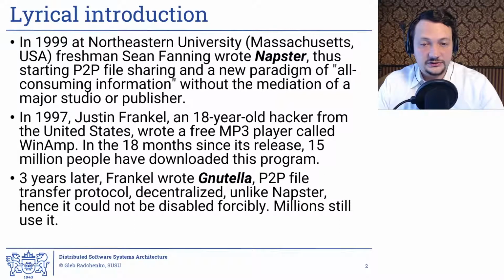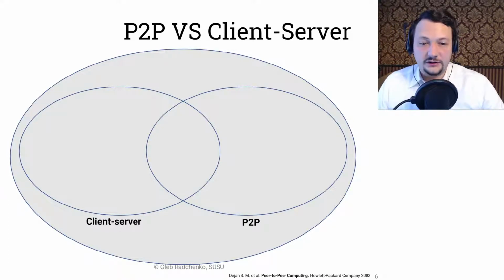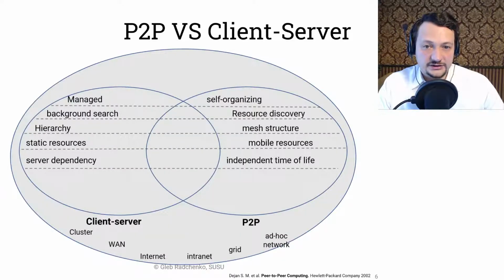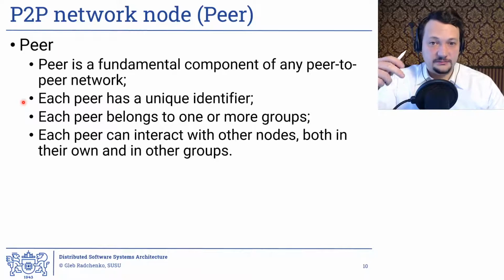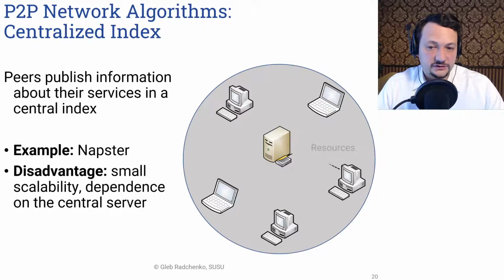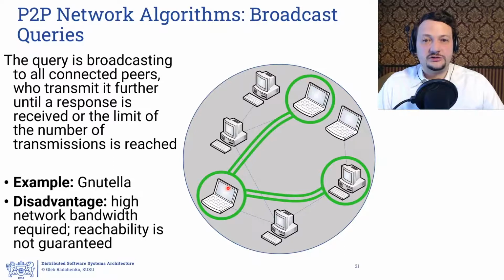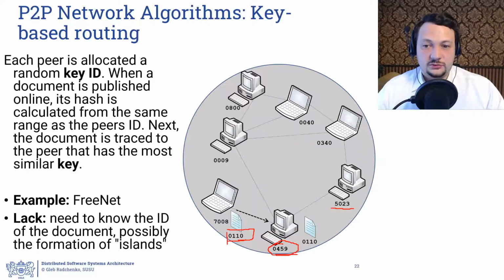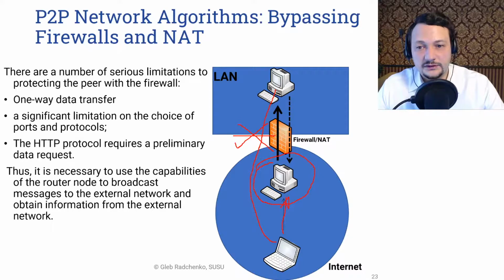Peer-to-peer systems (Distributed Software Systems Architecture. 27.05.2020)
The lecture addresses issues:
- History of peer-to-peer systems, their components and architecture
- Key protocols for organizing peer-to-peer systems
- Examples of peer-to-peer systems implementation
- Their strengths and weaknesses